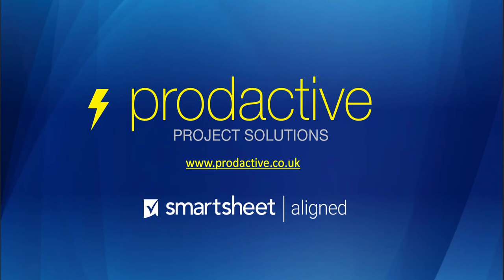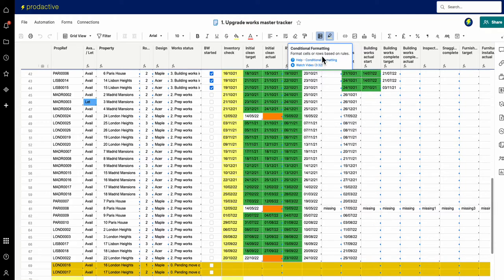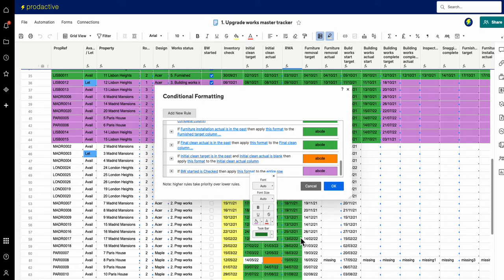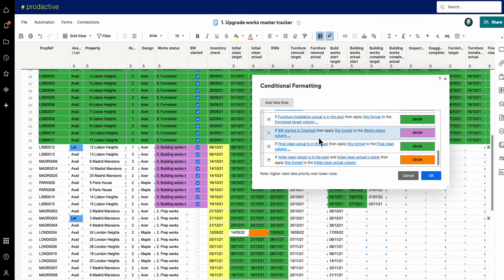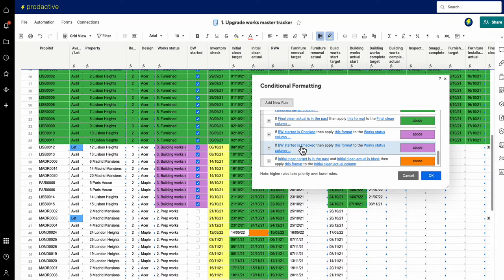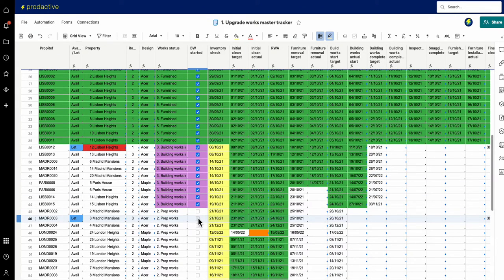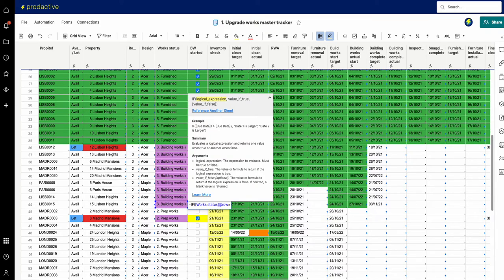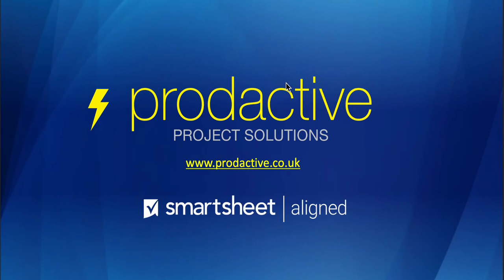Smartsheet demo to make your sheets more visual with conditional formatting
I like to add conditional formatting to my sheets to make it quicker to spot key information I'm looking for or to highlight warnings or items requiring action.  This is really easy to do as you can see in the video.